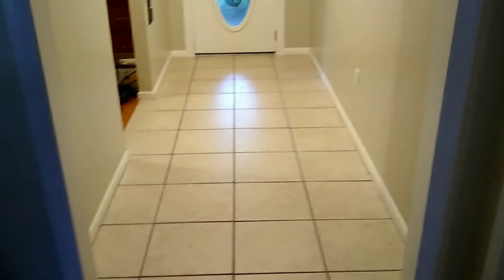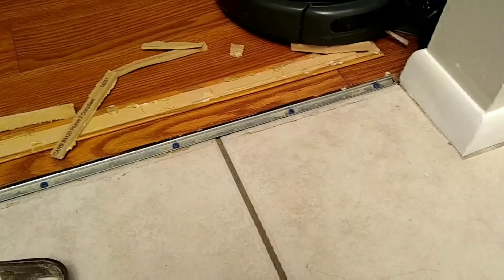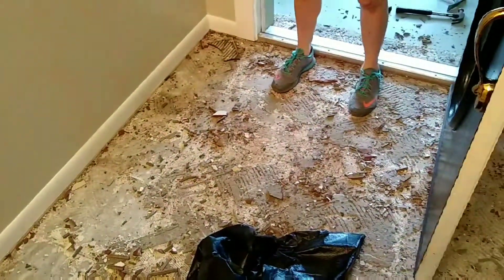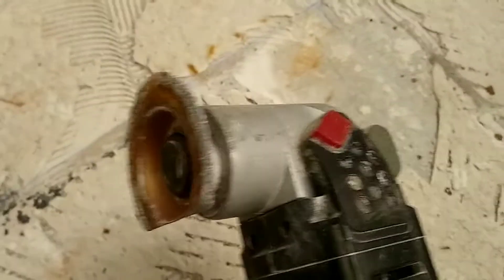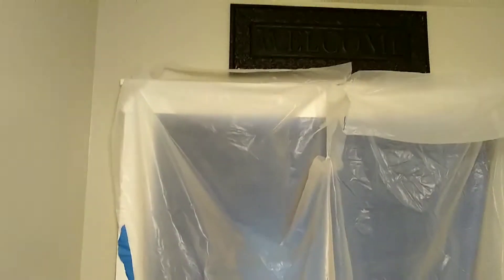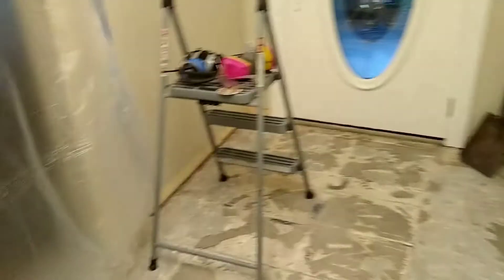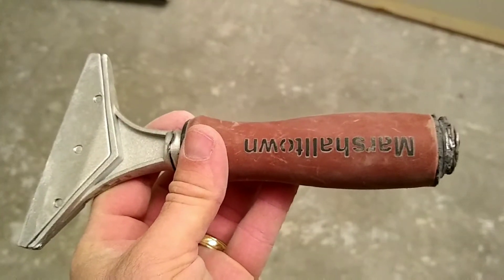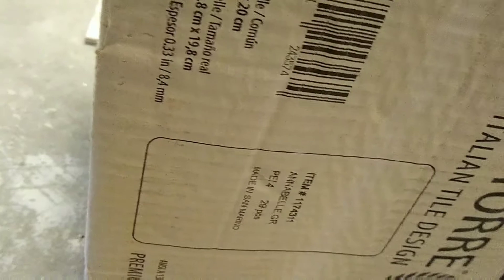Foyer Project, Rock Hard Mortar Removal and 8 Inch Pattern Tile Install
In this project video I walk through the process of removing rock hard mortar and laying 8x8" pattern tile in my foyer.  I removed the mortar through trial and error using a wide range of tools.  The floor scraper and hammer win out as the most effective approach although progress was slow.  I used the Rigid Level Max tile leveling system for assistance in getting the tile laid correctly.  I used the C Level Max studs for these tiles.  Also, in this video there are several valuable lessons learned as this nonprofessional do-it-yourselfer worked his way through the project.